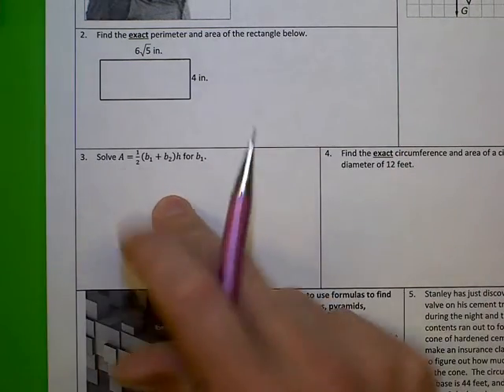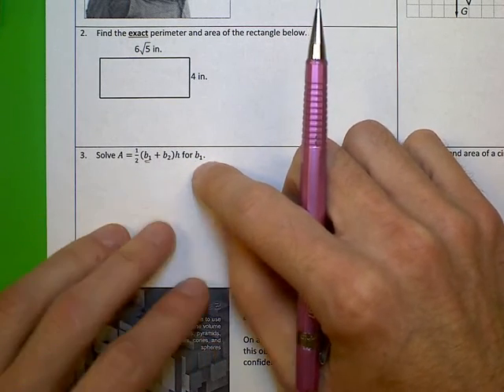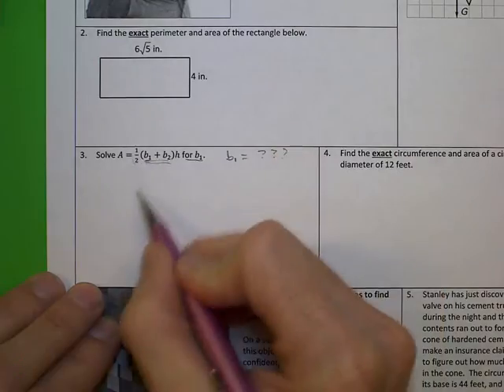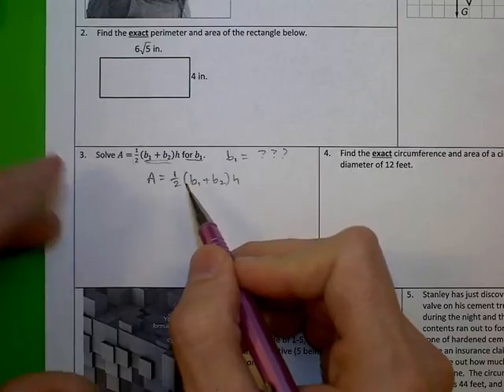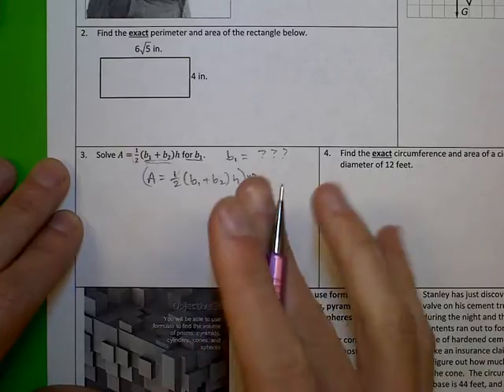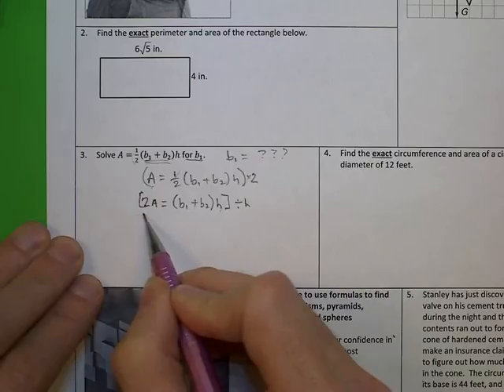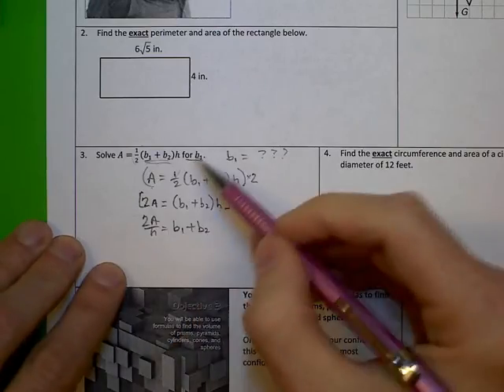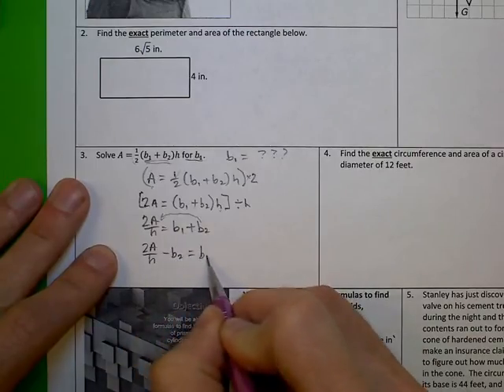Review Supplement 1a, Q3